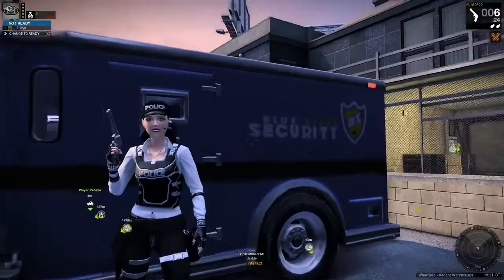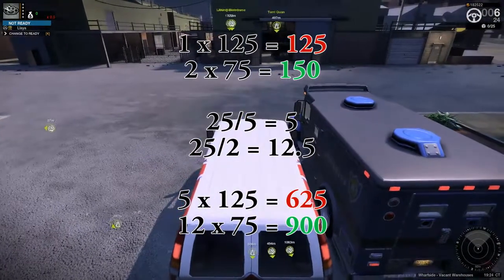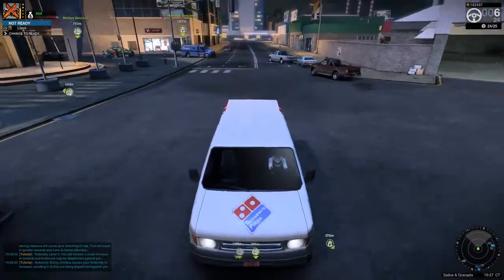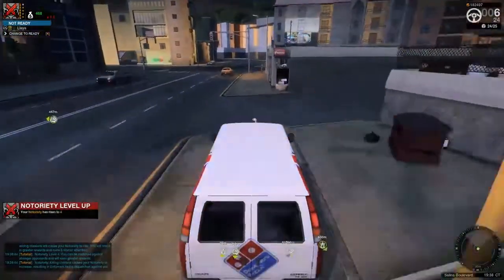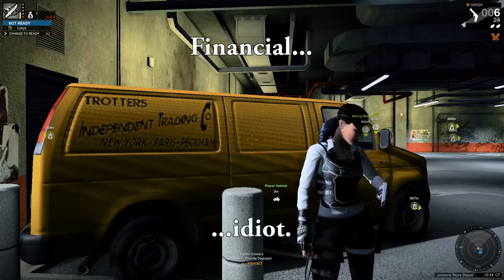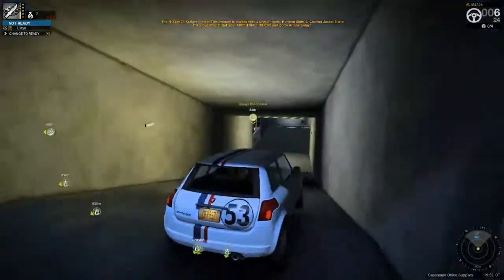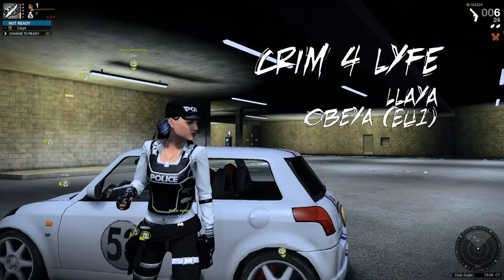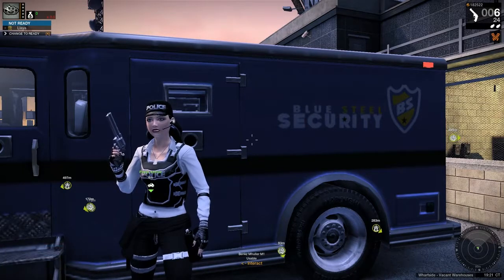APB Reloaded: Ram Raiding 101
My accumulated knowledge on ram raiding on APB Reloaded, a free to play PvP MMO.

APB Reloaded Ram Raiding Tips and Tricks A guide on how to effectively ram raid and earn money as a Criminal in APB Reloaded, the free to play online multiplayer shooter. Twitter - .

NOTE! When you deliver all the items and have the dirty money you might want to get notoriety up to level 3 or 4 so that you get a better multiplier resulting in more money! .

Jon, Swordlord, Disconnect-, id0ntlikepie, ydaggle 30-45 minutes of farming for 100k ram raid.. SWAG YOLO OBLINA sorry for lag :P -daggle.